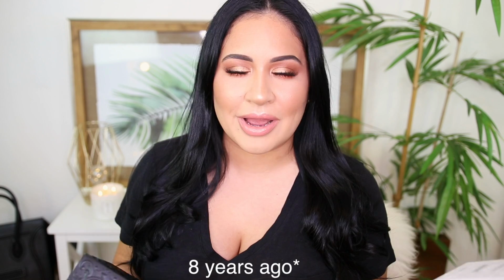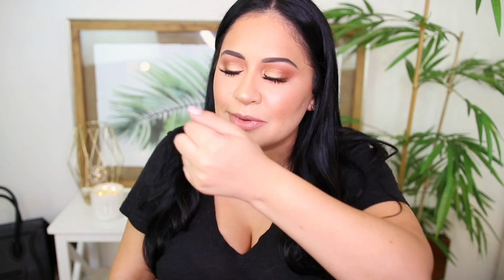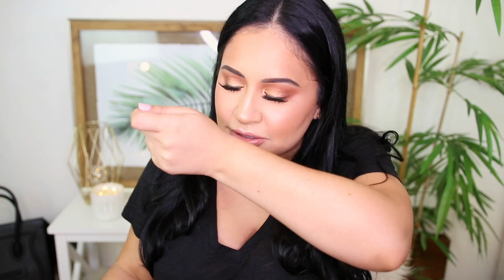Kat Von D Saint + Sinner Perfume Review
Hey babes! today's video is all abut the two (new) re-launched Kat Von D Perfumes - Saint and Sinner!

Saint Key Notes:
Vanilla, Musk, Jasmine

Sinner Key Notes:
Patchouli, Wood, Cinnamon

Morphe: rosita
Fashion nova: xorosita
Ardency Inn - ROSITA
Artist couture - rosita
Bellami: rosita
Bodybyanita: Rosita
Ditto sunglasses: rosita
Dodo lashes: beuatyrosita
Gerard cosmetics : rosita
Girlactik: Rosita
Lola shoetique: rosita
Lux boxes: rose
Luxie brushes: rosita
Luxury for princess: rosita
Ofra cosmetics: ROSITA30
Original beauty box: loverose10
Sigma code: rosita
Teami: rosita
Uber free ride: rosec8
Vida hair growth - rosita
Velvet Cavier - rosita
10th Studio - Rositasmic

Camera I Use To Film:
Cannon 80D